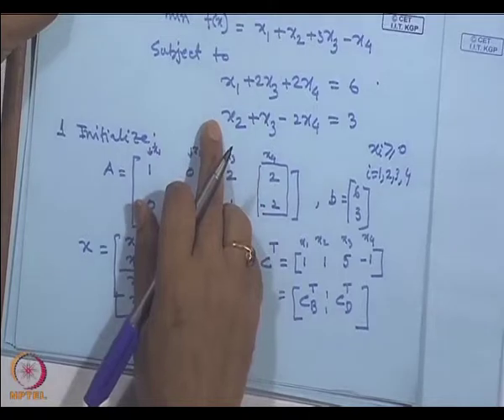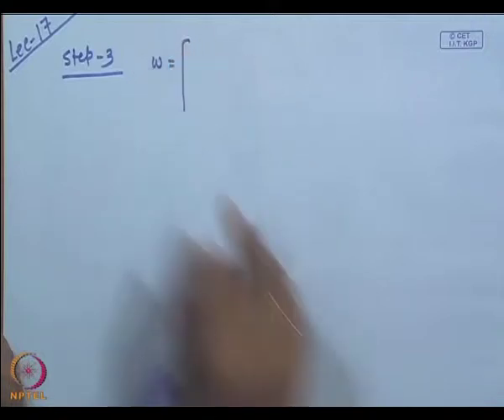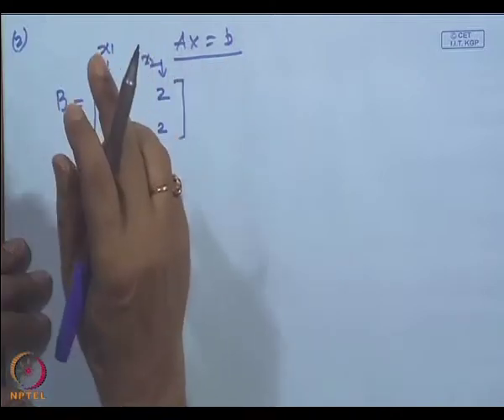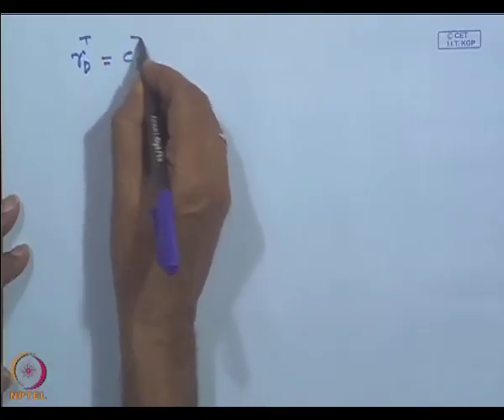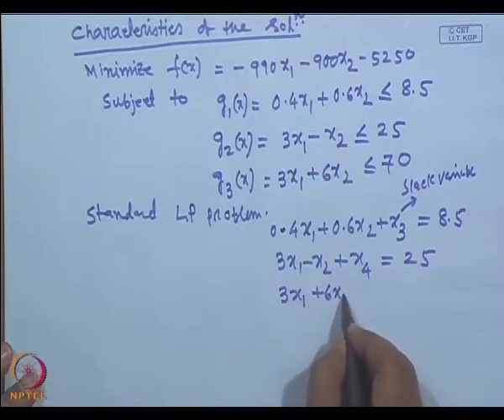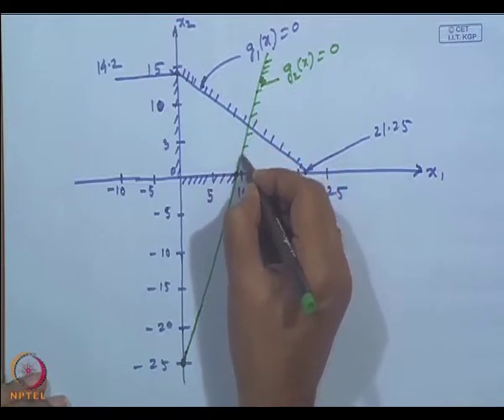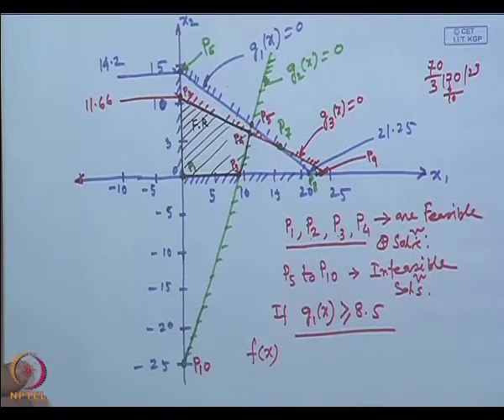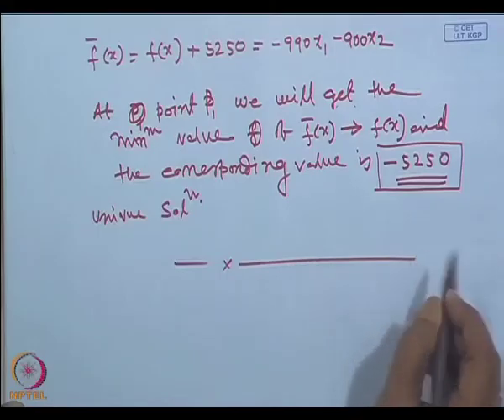Solution of Linear Programming using Simplex Method - Algebraic Approach (Contd.)